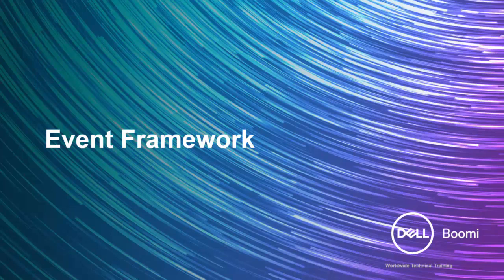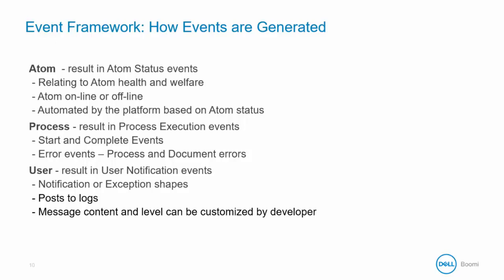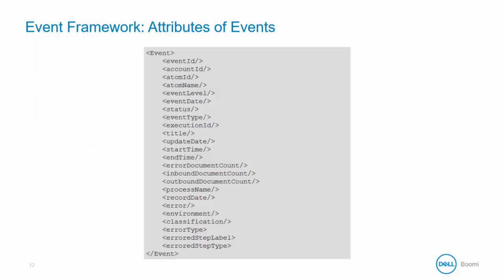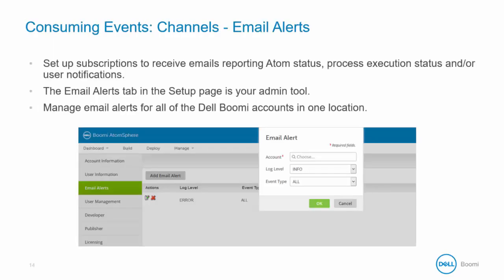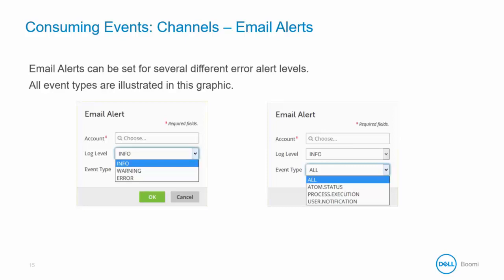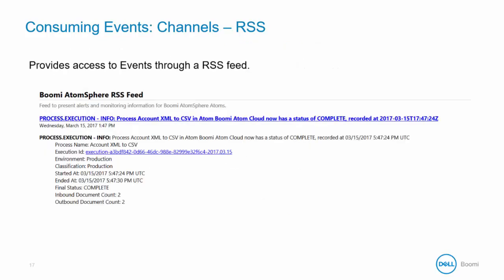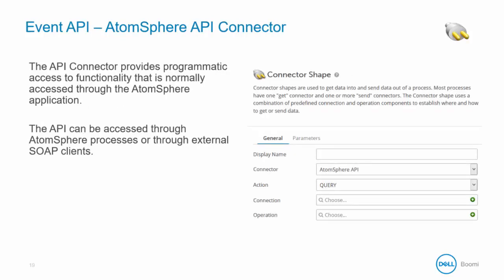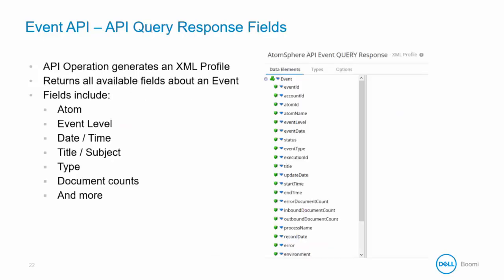Boomi Architect | Module 2 | Events 13